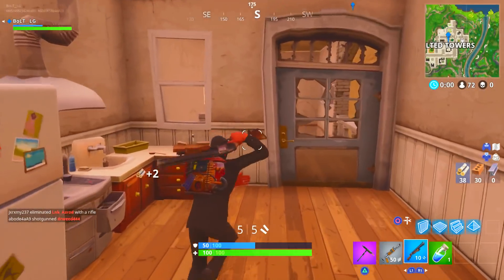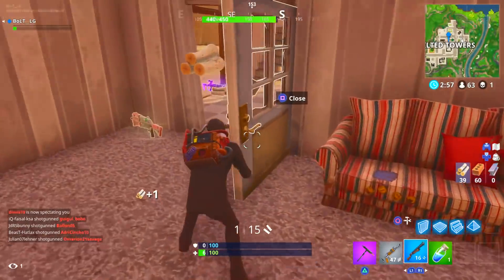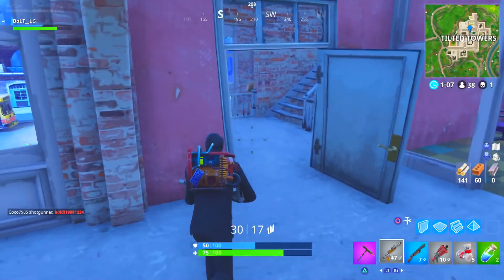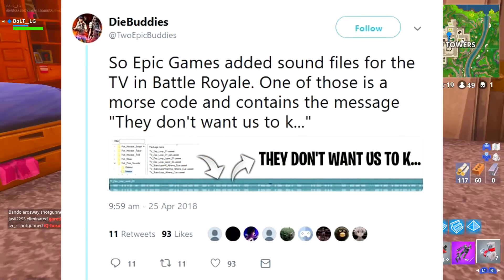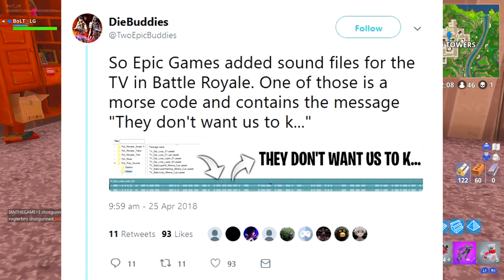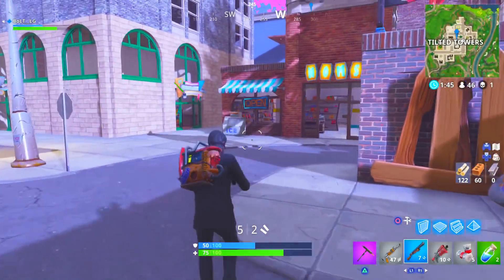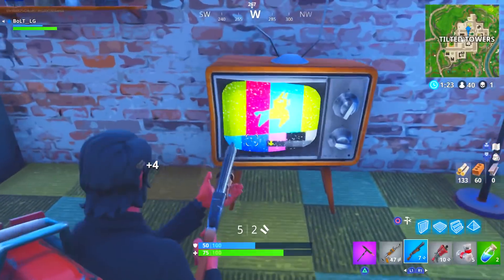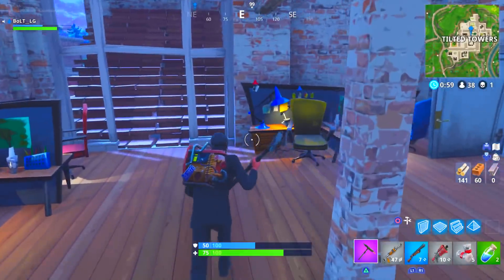NEW SECRET MESSAGE! FOUND IN FORTNITE! Television leaks new information in (Fortnite Battle Royale)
CAN WE GET 50 LIKES?! FOUND IN FORTNITE! Television leaks new information in (Fortnite Battle Royale)

➦ SOCIAL MEDIA!

Video uploaded & owned by Reapz. (PG, Family Friendly + No Swearing!)